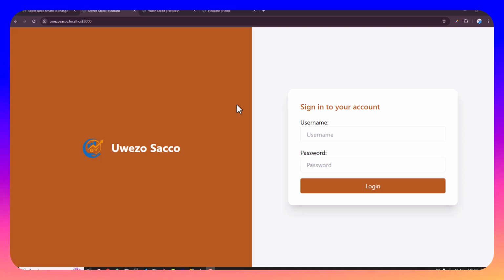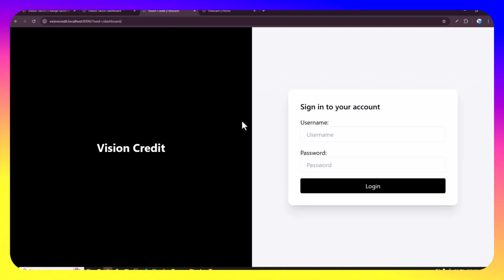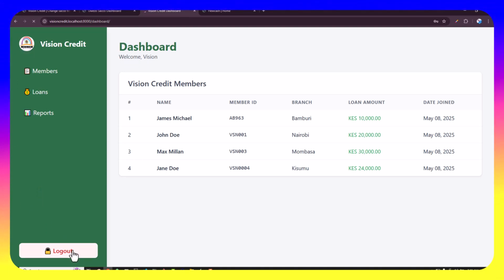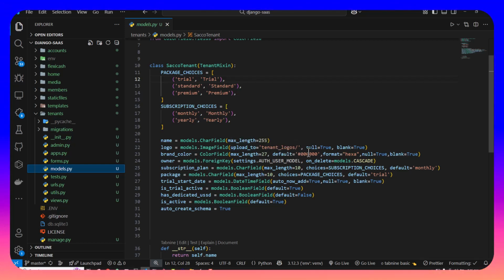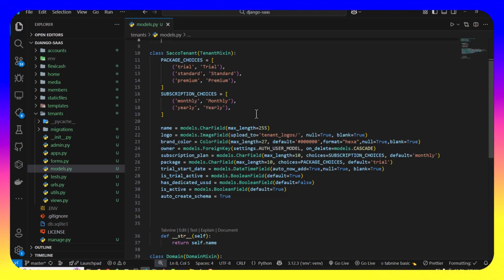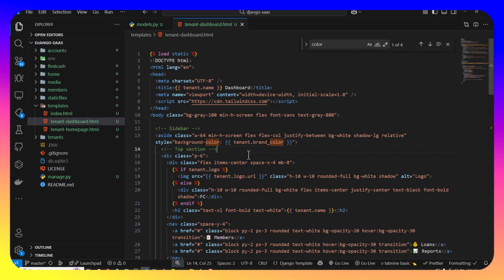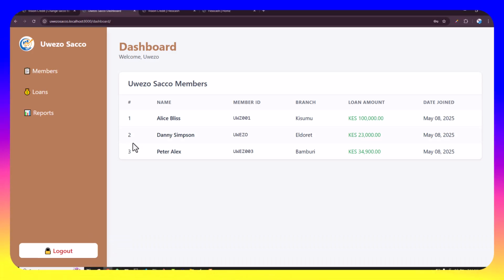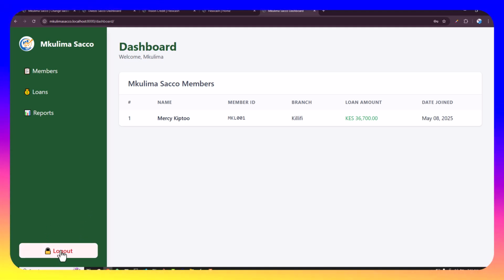Microfinance SaaS with Django-Tenants & Neon DB || Dynamic Colors and tenant Logo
🎥 Episode 4: Building Custom Brand Colors ,logos and logout routes

Welcome to Episode 4 of the "MICROFINANCE SAAS WITH DJANGO & NEON" series!

In this episode, we level up by designing a custom tenant dashboard, tenant logos, brand colors and adding logout routes using django-tenants. If you’re building a SaaS where each client has their own space — especially in fintech or microfinance — this is for you.

🔧 What You’ll Learn:
Custom tenant brand color

Dynamic Tenant Logos

Tenant dashboard logout functionality

Clean subdomain separation using django-tenants

Got feedback or ideas? Drop them in the comments!